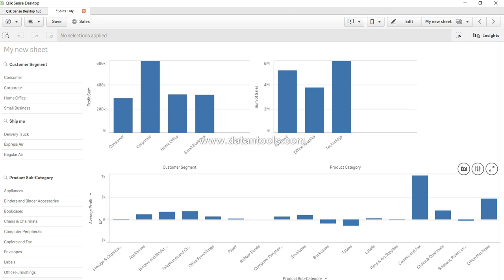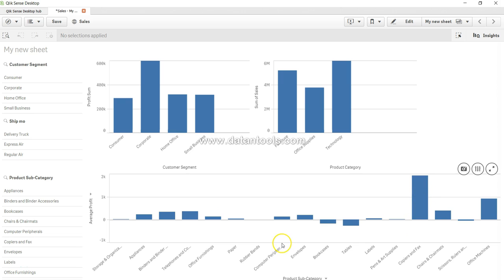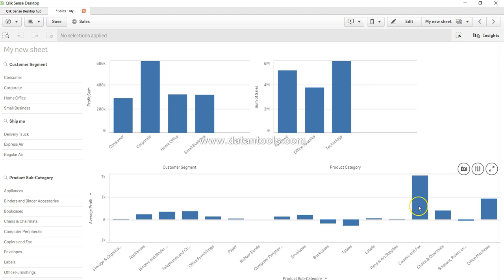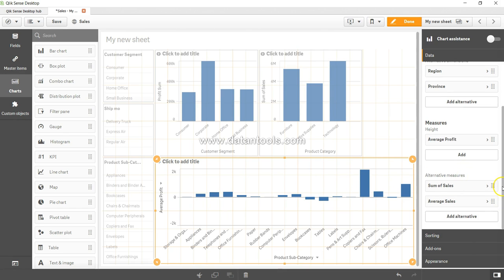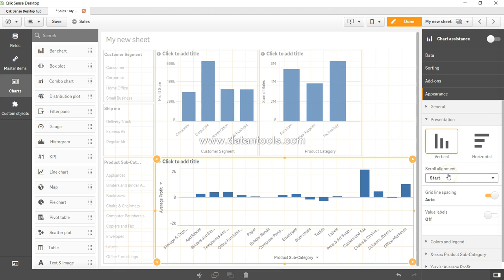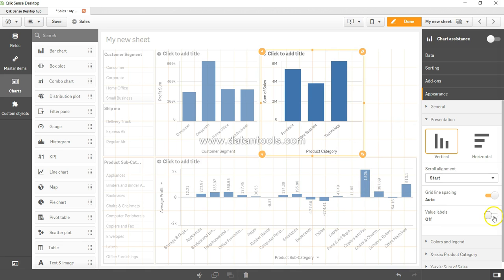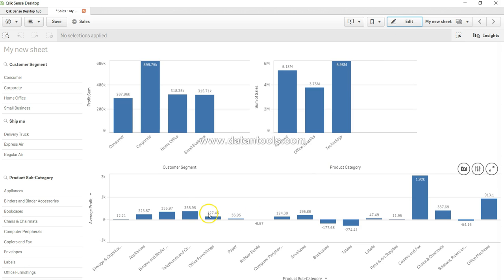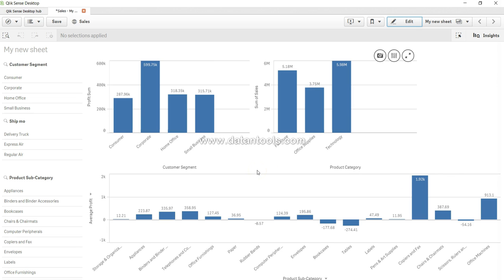25 How to Add Labels in Qlik Sense Charts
In this qlik sense video tutorial I have talked about how you can add labels to qlik sense charts.